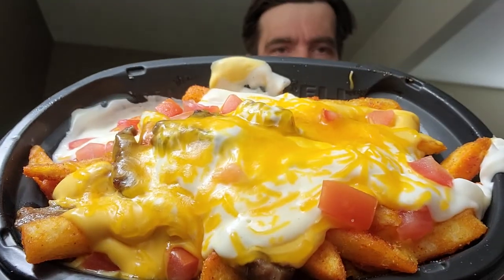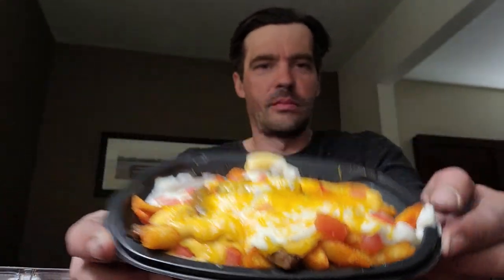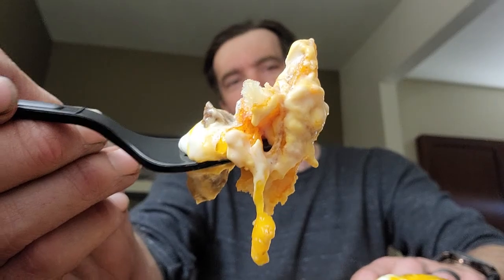Taco Bell Steak White Hot Ranch Fries review!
Went down to the local taco bell to try me out something bold and venomous!